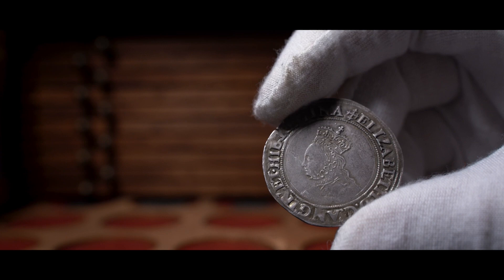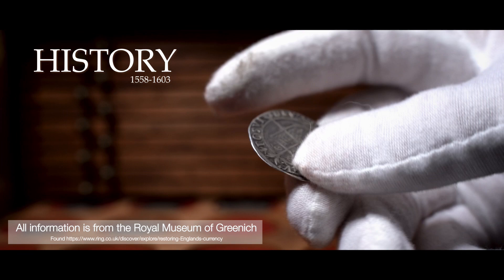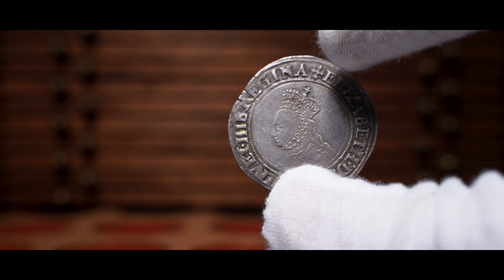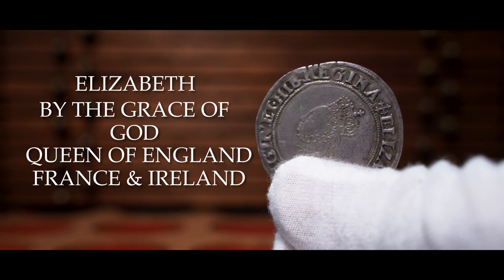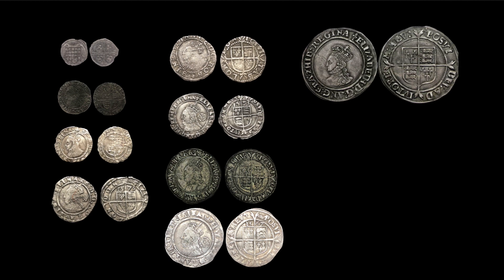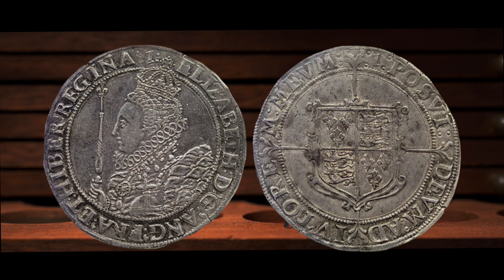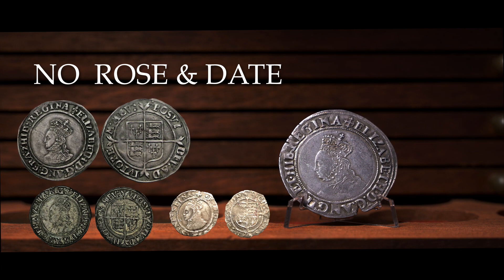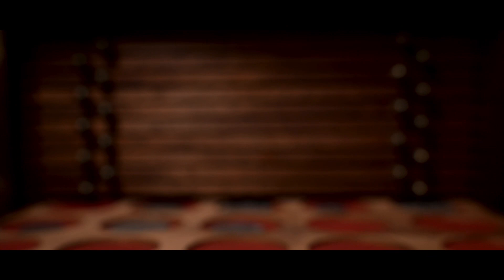Hammered Coins - An Introduction to Elizabeth I coinage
Hello everyone, welcome back to the hammered corner! Today’s video will be looking into the history and characteristics of Elizabethan coinage. Thank you all for the support so far, please let me know what you’d like to see me cover in future videos. Special thanks for Josh Cattermole for his help with historical information.

Facebook: Mundy’s Coins & Accessories